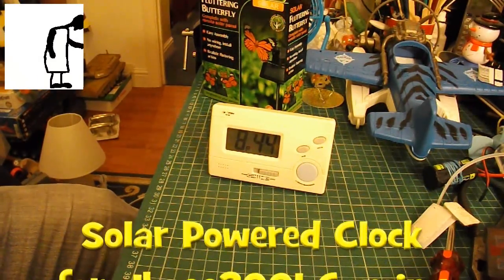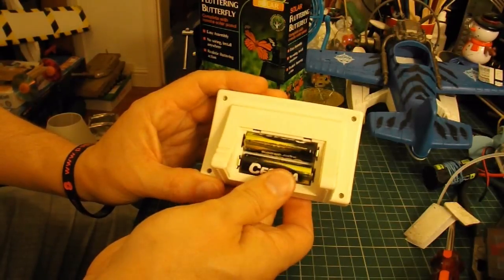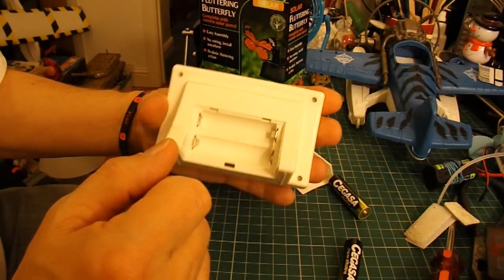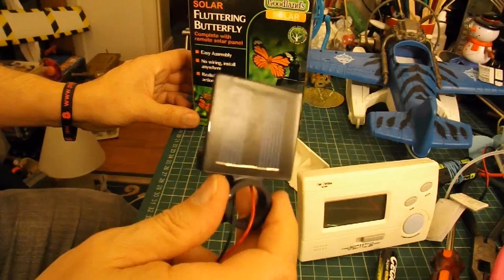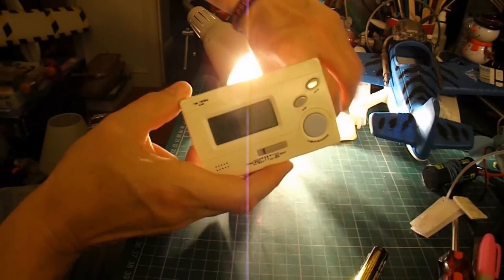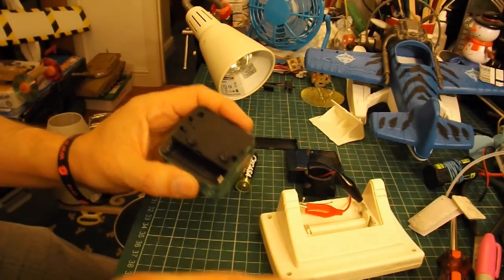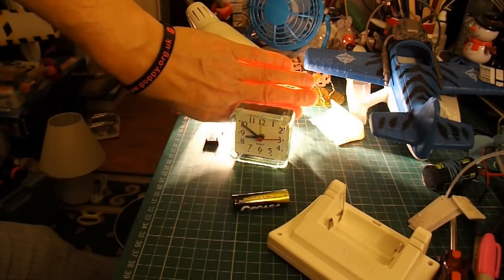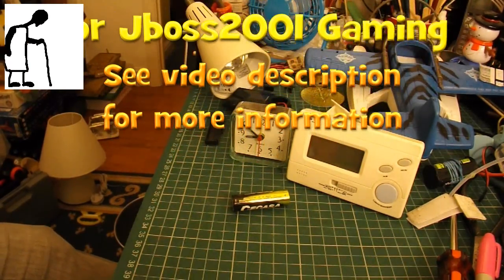Solar Clock for Jboss2001 Gaming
Jboss2001 Gaming asked "can u make a solar power clock" which seems to be another project that will cost more to make than buy ready made so I took a couple of shortcuts.

Main components
Solar panel from a bargain store fluttering butterfly garden ornament
Analog clock from a bargain store
LCD clock that we have had for years

Main Tools
Soldering iron to extend leads from solar panel